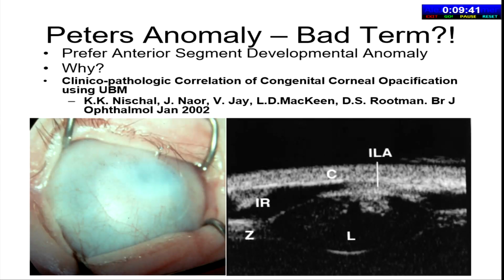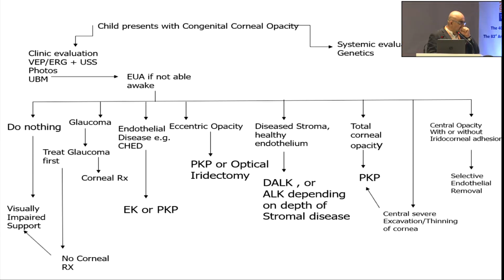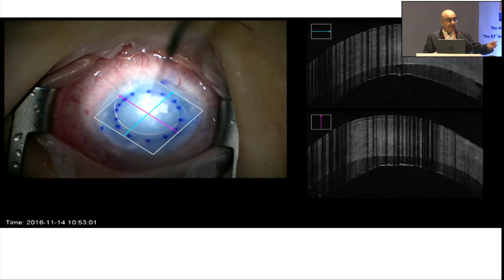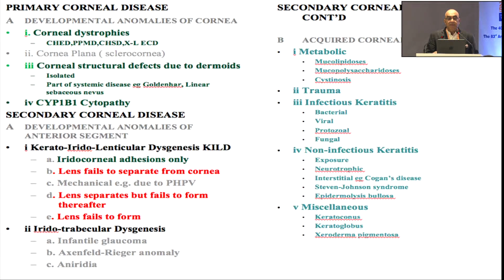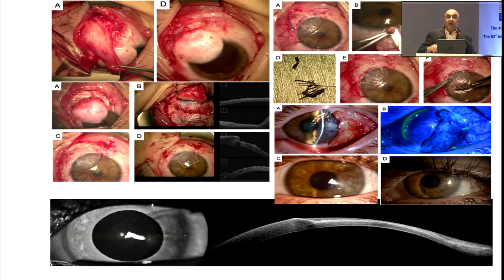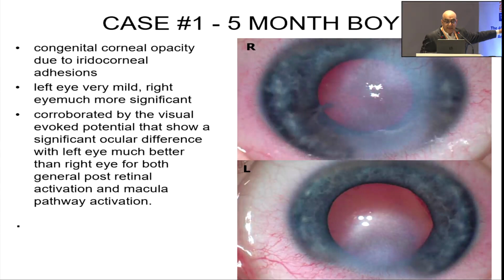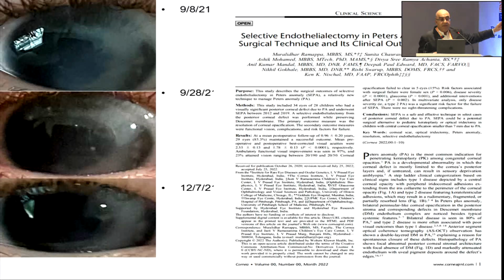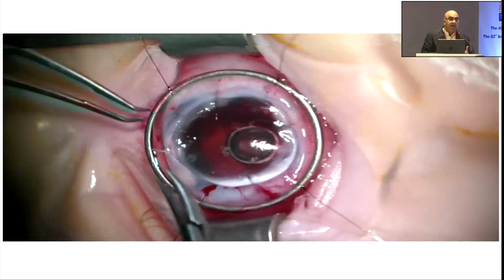AIOS2025 GP3 T Prof Kanwal Ken NISCHAL Advances in the Management of Corneal Opacity